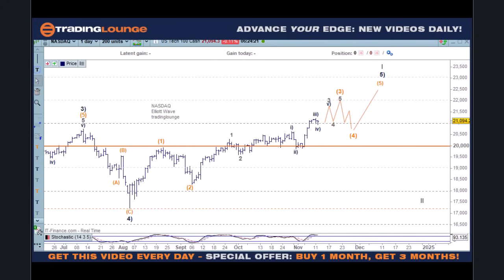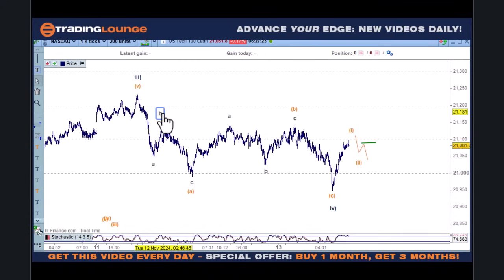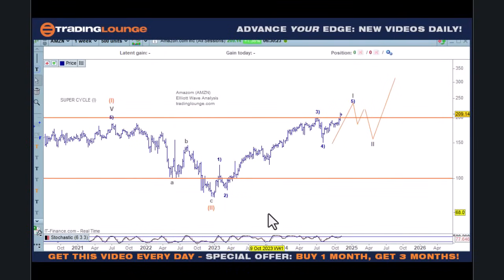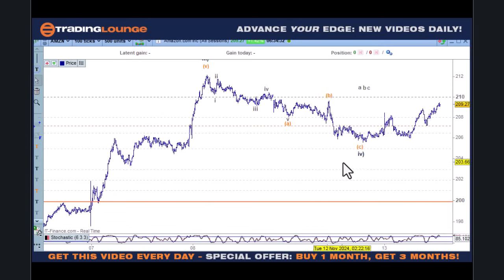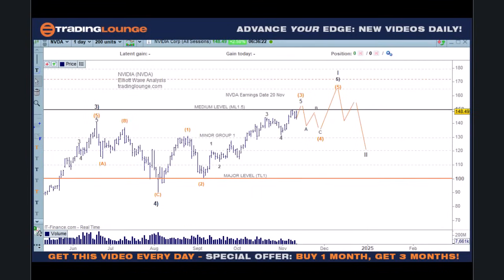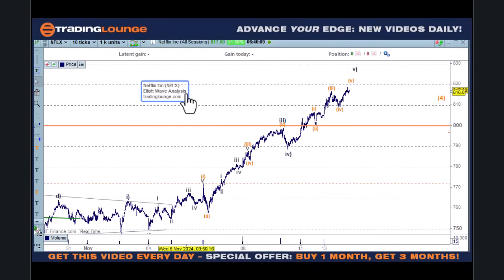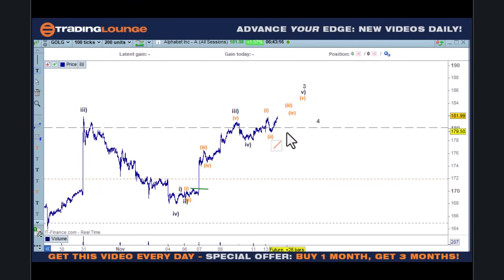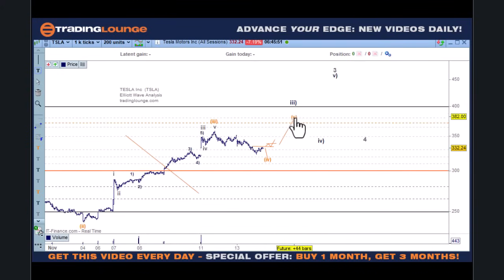SP500 & NASDAQ: AAPL, AMZN, NVDA, META, NFLX, GOOGL, MSFT, TSLA, Bitcoin. Elliott Wave Analysis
SP500 (SPX), NASDAQ 100 (NDX), Apple (AAPL), Tesla (TSLA), Amazon (AMZN), Nvidia (NVDA), Microsoft (MSFT), Meta Platforms (META), Netflix (NFLX), Alphabet (GOOGL), Bitcoin (BTC). Stock market Elliott Wave technical analysis and trading strategies:
Best Value - Buy 1 month and Get 3 Months!
7 Analysts, 200 Markets, Chat Rooms, AI & Algo Elliott Wave Charting, Trade Portfolios & More..

The strong move up in Indices and stocks, is impulse wave iii) is topping as we can see lower volumes and short trading ranges in the Indices.

Elliott Wave Analysis NASDAQ Tech Stocks:
SP500 (SPX): Wave iv)
NASDAQ 100 (NDX) Wave of v) of 3
Apple (AAPL): Wave B of (2)
Amazon (AMZN): Wave (iv) of v) of 3
NVIDIA (NVDA): Wave v) of 5 of (3). Classic TradingLevels pattern across the 150 Medium Level
Meta Platforms (META): Wave (b) of ii) of 5 of (3)
Netflix (NFLX): Wave (v) of  v) of 5 of (3)
Alphabet (GOOGL): Wave (iii) of v) of 3
Microsoft MSFT: Wave c) of B
Tesla (TSLA): Wave (iv) of iii) of 5
Bitcoin: Wave v of (iii) of iii) above 90k

Financial Events
Earnings Reports 226 Companies
Core CPI m/m

Video Chapters
00:00 NASDAQ 100 (NDX). SP500 (SPX).
07:52 Apple (AAPL)
09:17 Amazon (AMZN)
15:04 NVIDIA (NVDA)
17:31 Meta Platforms (META)
19:34 Netflix (NFLX)
22:07 Alphabet (GOOGL)
22:53 Microsoft MSFT
23:39 Tesla (TSLA)
25:18 Bitcoin
29:24 End